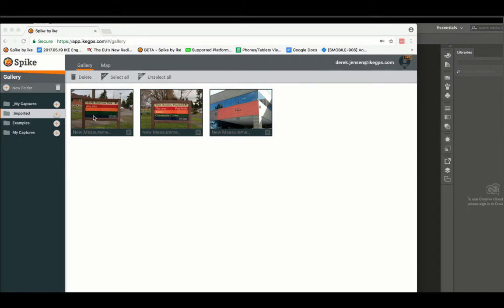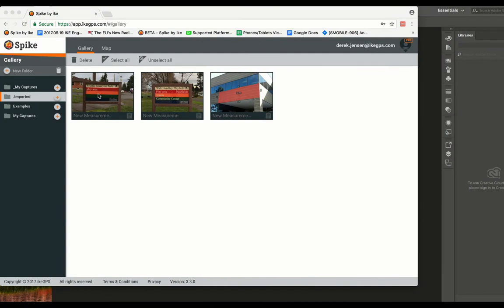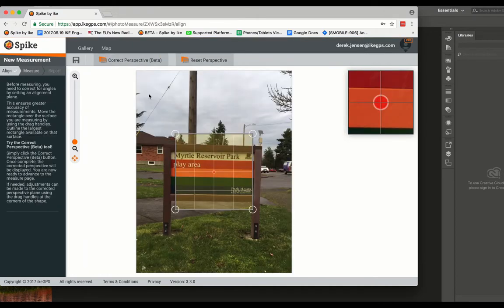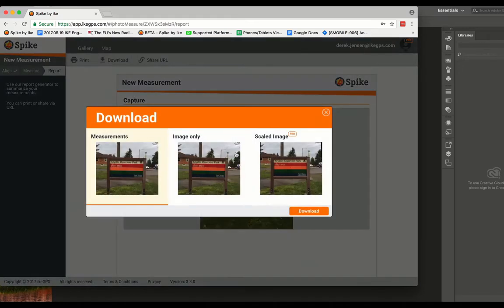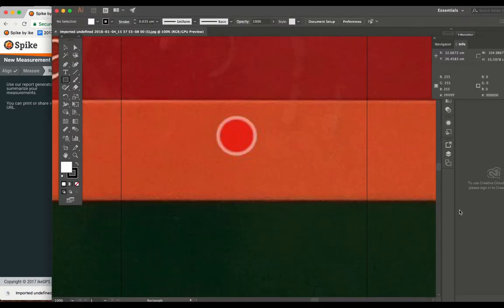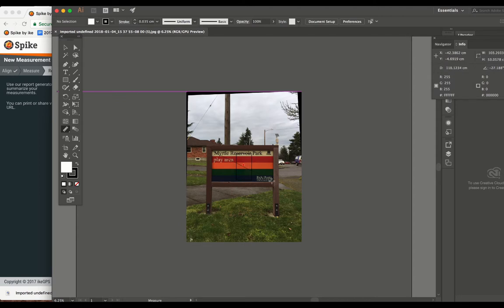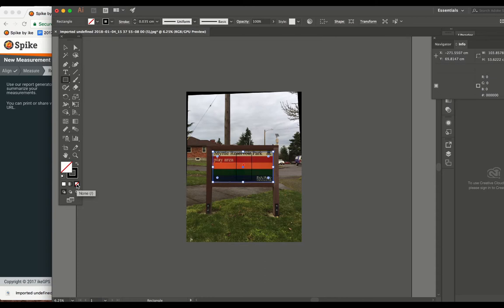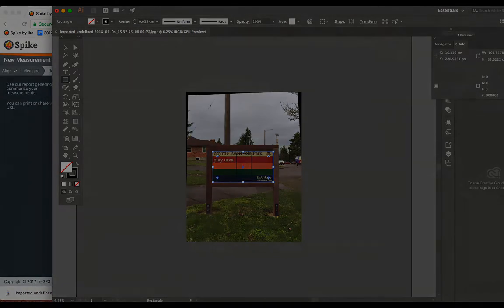Spike Demo: Using the Spike Scaled Image with Illustrator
Spike users can save valuable design time by exporting a 1:1 scaled and perspective corrected JPG, the Spike Scaled Image, for use in popular design software, including Adobe Illustrator. The Spike Scaled Image is available for download via the Spike Cloud, and to Spike Pro Plan subscribers.